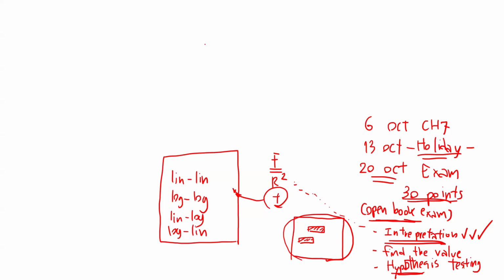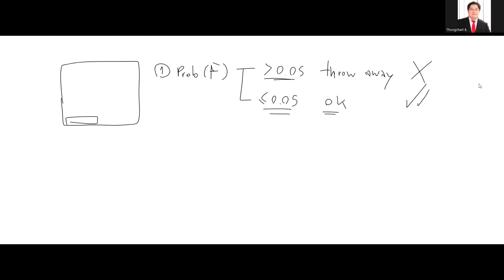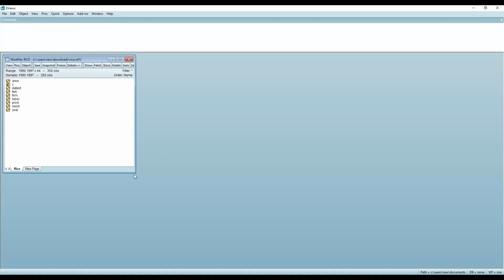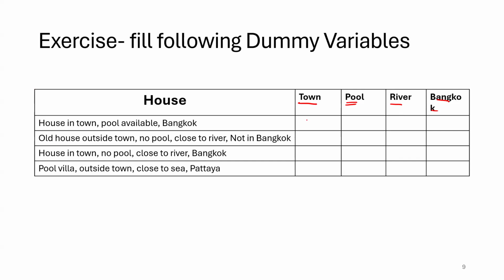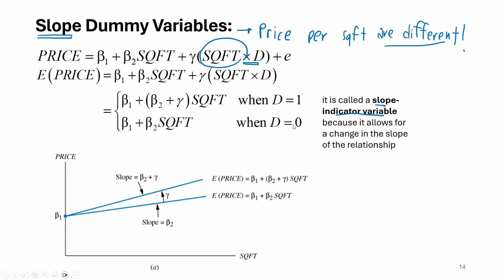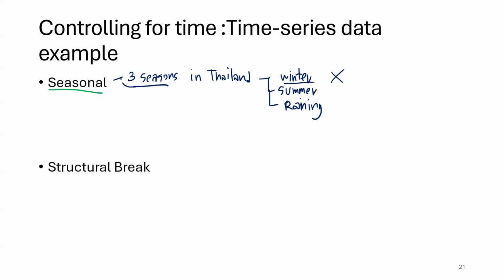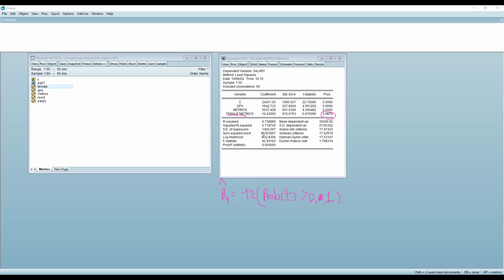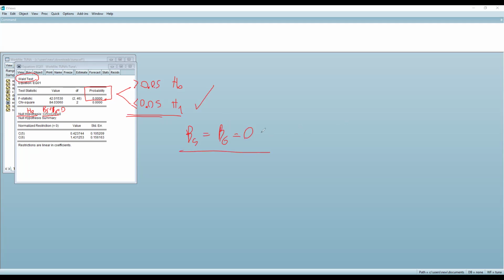CH7 using indicator variable